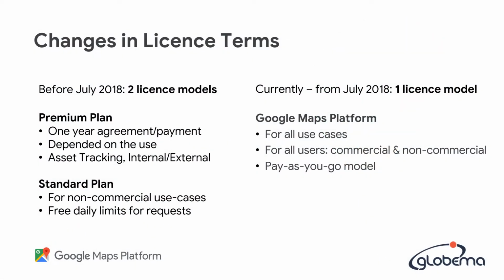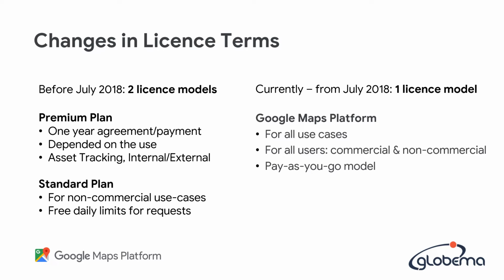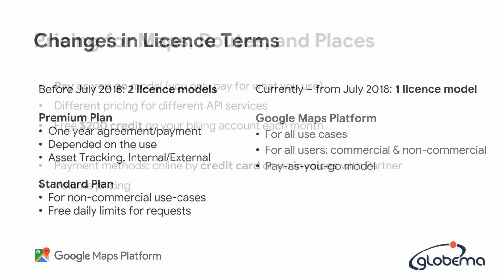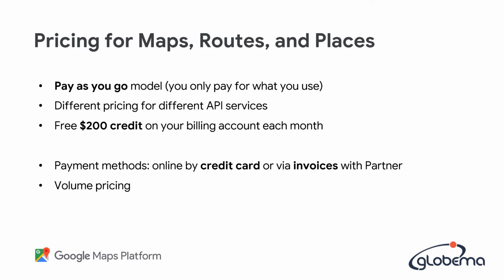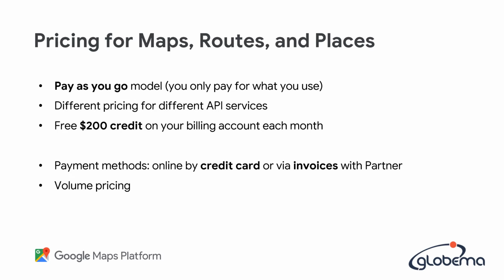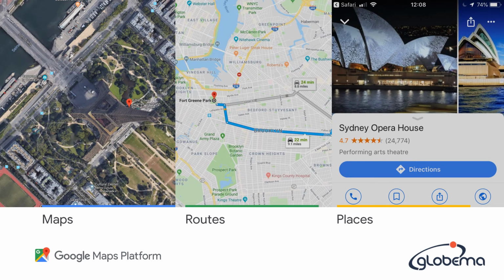Google Maps Platform #1: What was before, what is now?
Google Maps Platform is the most innovative map platform in the world. Learn how to use it with Globema, Google Cloud Premier Partner. In this video, we cover licence changes, pricing changes and products: Maps, Routes, Places.